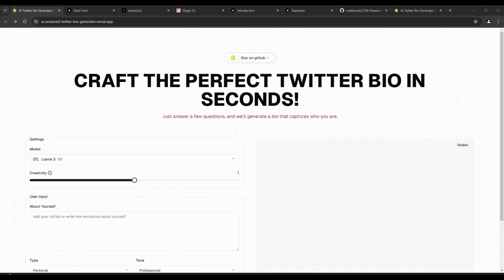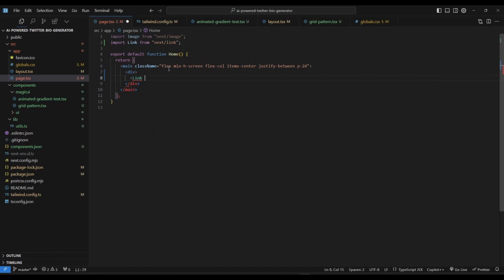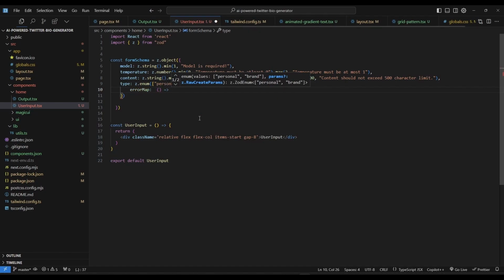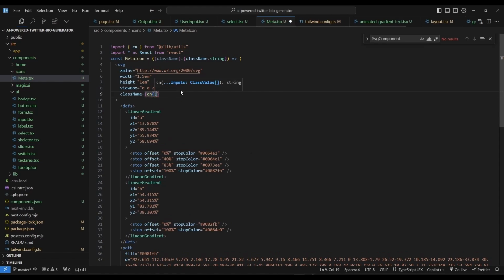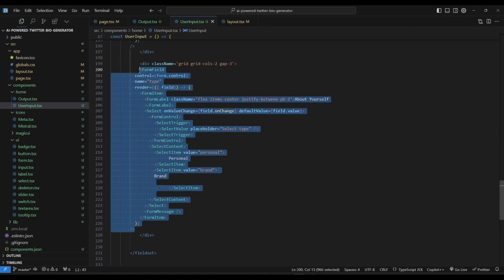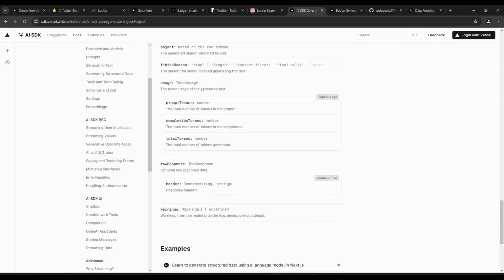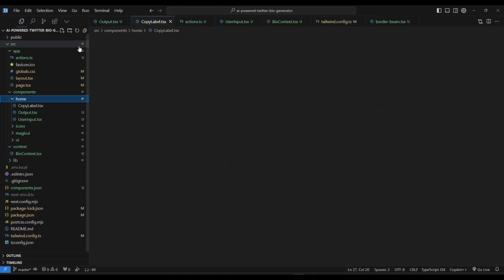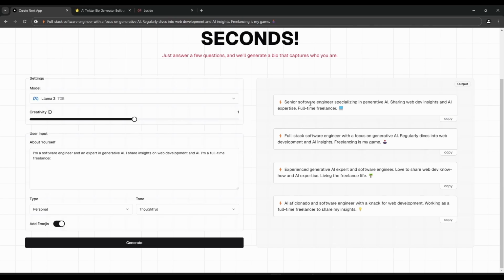Build AI powered twitter Bio Generator Using Next.js | Groq | Shadcn | Llama | Vercel AI SDK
Are you ready to dive into the world of Generative AI?

Need Web Development or AI Solutions Services? 🚀
Let's bring your ideas to life!

In this comprehensive tutorial, you'll learn how to build an AI-powered Twitter bio generator using Next.js and Groq. We'll leverage the power of ShadCn UI components, Magic UI components, and Llama 3 & Mistral models, all seamlessly integrated using the Groq LLM provider.🤩

Here's what you'll learn in this tutorial:

🌟 Discover how to incorporate AI into your projects by utilizing powerful models such as Llama 3 and Mistral.
🌟 Create a dynamic and engaging user experience with ShadCn and Magic UI components.
🌟 We will use Vercel AI SDK to integrate AI with Next.js
🌟 Learn how to utilize the Groq LLM provider to seamlessly integrate AI models into your Next.js applications.

For this project, we're going to use:

🌟 Next.js
🌟 Groq LLM Provider
🌟 Tailwind CSS
🌟 Shadcn UI
🌟 Magic UI

By the end of this tutorial, you'll have a fully functional AI-powered Twitter bio generator and a deeper understanding of Next.js and AI integration.

Timestamps⌛:

Intro + Demo @00:00:00
Setup and Installation @00:02:45
Fonts & Tailwind configurations @00:09:55
User Input component @00:26:55
About groq playground @00:43:50
Output component @01:16:30
Creating Next.js server actions @01:22:15
Context API to display data in output component @01:31:05
Optimizing system prompt @01:50:30
Making it mobile responsive @01:53:30